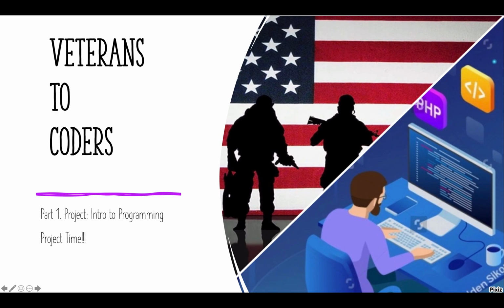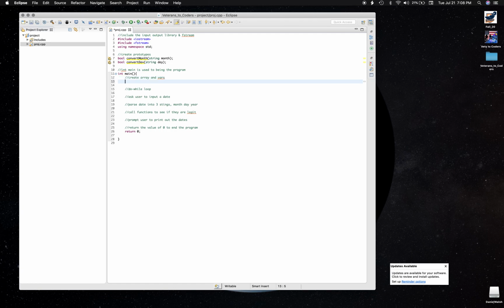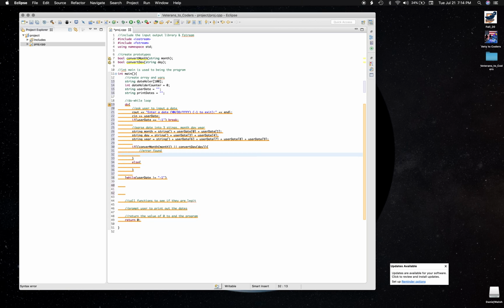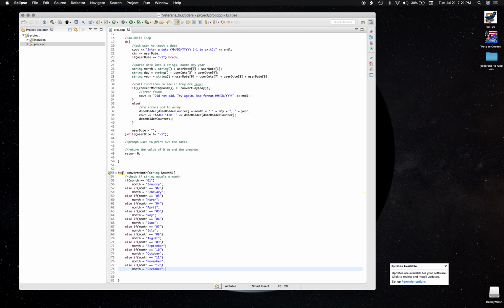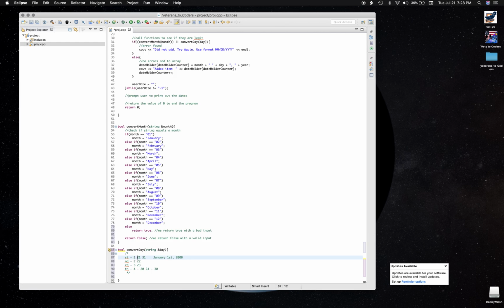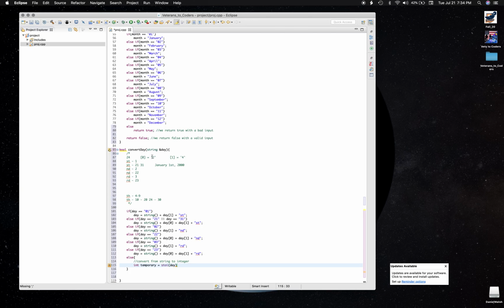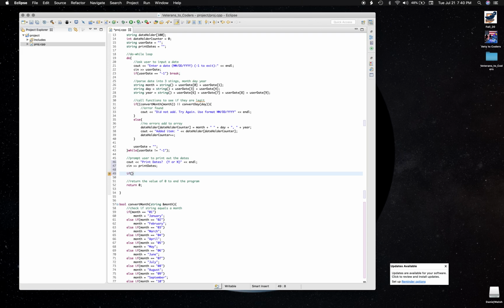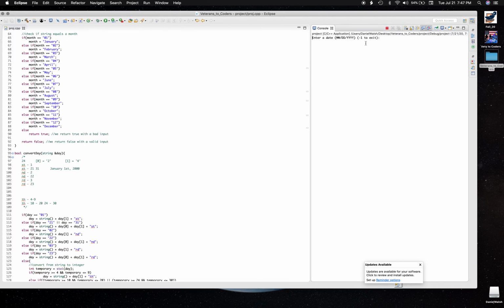C++. Month, Day, Year Conversion. Part 1. Project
Part 1. Project.

This Video Covers:
-Creation of a Date
-Conversion of month, day and year